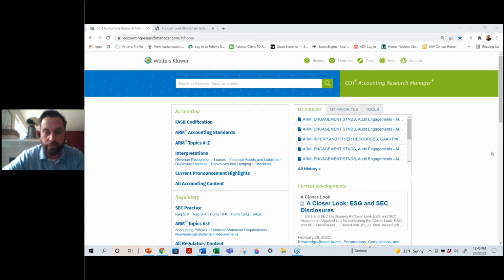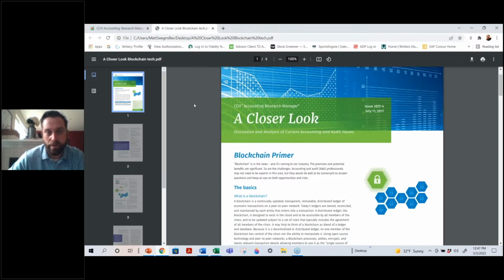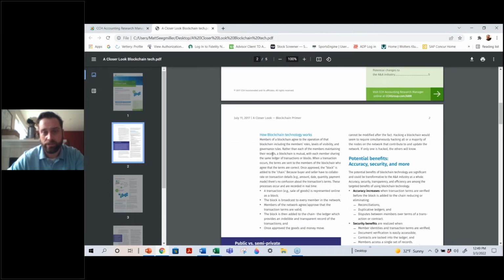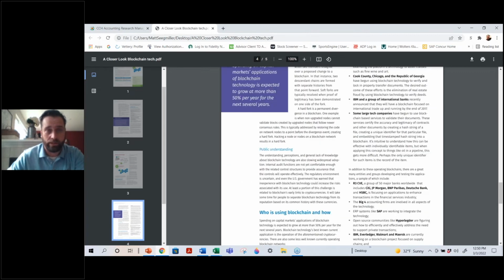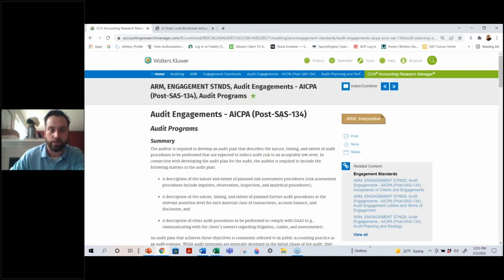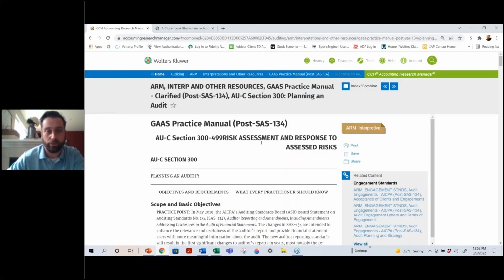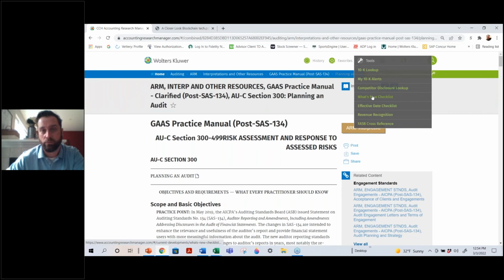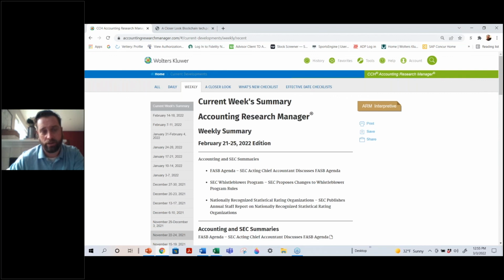Mar 2022 The Rise of Accounting Automation - Demo Only